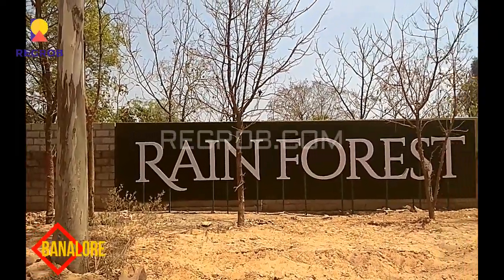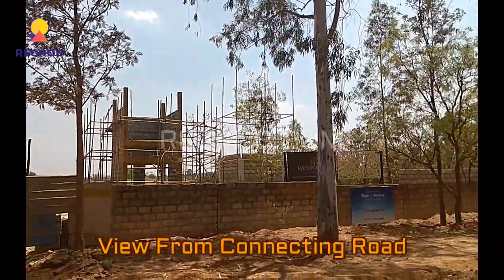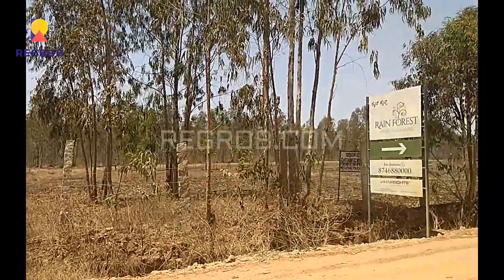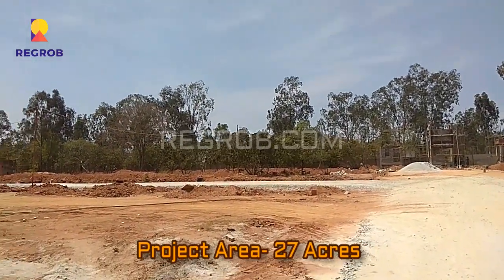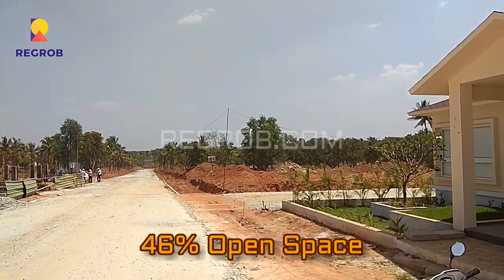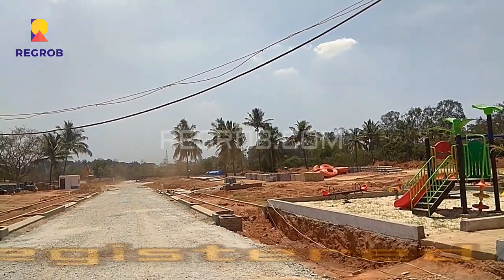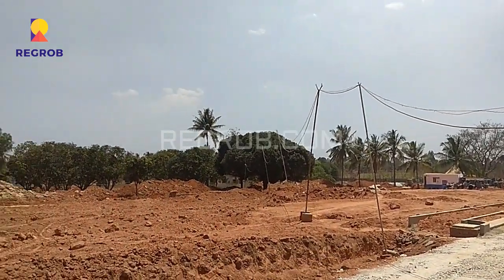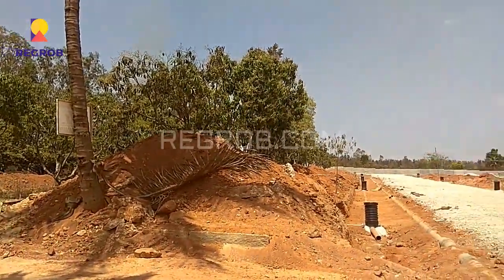Jain Heights Rain Forest | ☎+91-9513312910 | Plots for sale in Devanahalli Yelahanka Bangalore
☎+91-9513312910 | Jain Heights Rain Forest | Plots for sale in Devanahalli Yelahanka Bangalore | Actual Video | Price | Possession | Location | Brochure | Master Plan

Jain Heights Rain Forest is a Gated community project located in Yelahanka, North.

The project is spread over a total area of 27 acres of land having 297 units of plots.

It has 46% of open space.

The project offers open plots with perfect combination of contemporary architecture and features to provide comfortable living.

The size of the plots ranges between 1575 sq.ft. to 2400 sq.ft.

It is a ready to move project and is RERA registered with registration number PRM/KA/RERA/1250/303/PR/180728/001952.

Jain Heights Rain Forest offers facilities such as Club house, Gymnasium and Children's play area.

It also has amenities like Jogging track, Swimming pool, Aerobics center, Badminton court, Basketball court, Lawn tennis court and Yoga/meditation center.

The project has indoor activities such as Chess room, Pool table and Table tennis room. It also offers services like Day care centre, Garbage disposal and Library.

Price:

The BSP Rate of the plots is 3100/- per sqft.

Price of the plots of size 1575 sqft starts from 48.82 Lacs onwards

Plots | Plots Size 1575 to 2400 sqft | Price ranges between 48.82 Lacs to 74.40 Lacs onwards

Location Advantages & Directions:

Jain Heights Rain Forest is ideally located at Devanahalli Yelahanka North Bangalore.

It is located at short drive from Yelahanka, located in a prominent location off Airport road; these residential plots are a sanctuary away from the noise and pollution.

And with the close proximity to International schools, renowned sports academy, best-in-class resorts, proposed IT Park & the Airport.

The Information provided here in has been collected from publicly available source, yet it is to be verified by RERA rules.

We provide this information to help our users find publicly available data in a structured format. Regrob.com shall neither be responsible nor liable for any inaccuracy in the information provided here and therefore the customers are requested to independently validate the information from the respective developers before making their decisions related to properties displayed here.